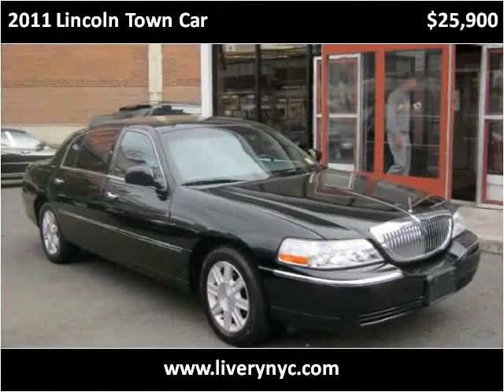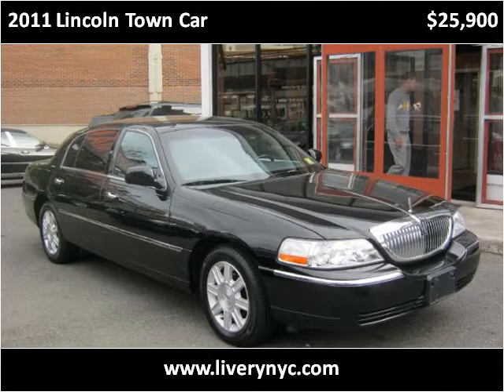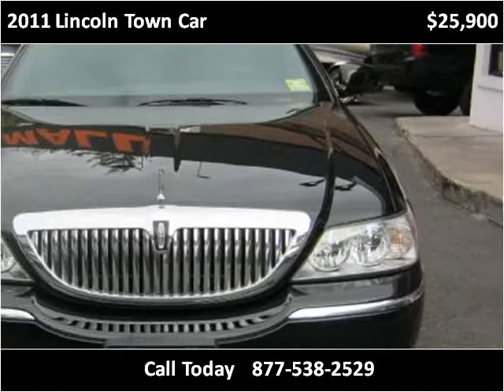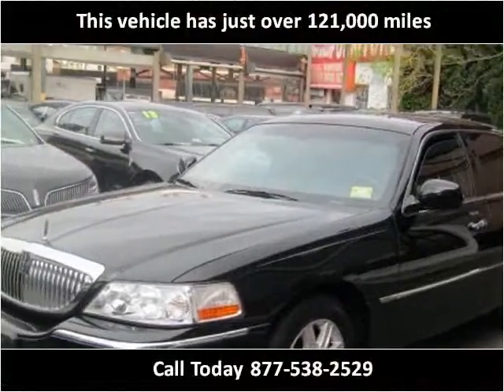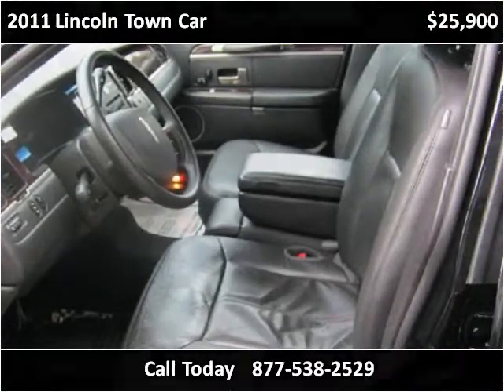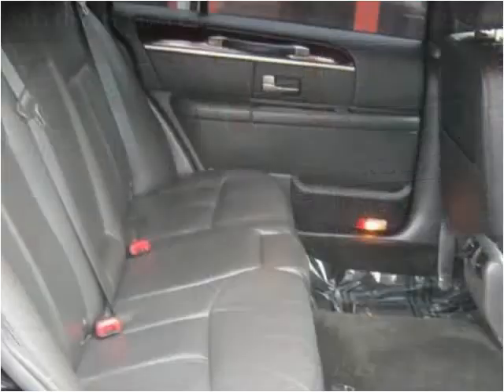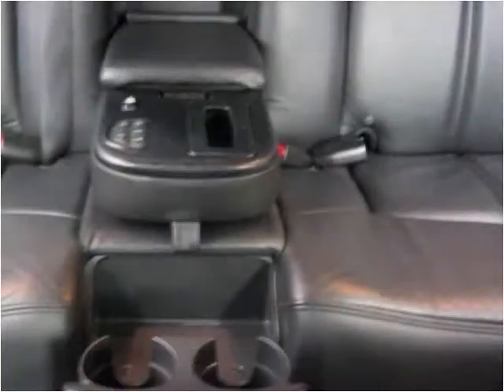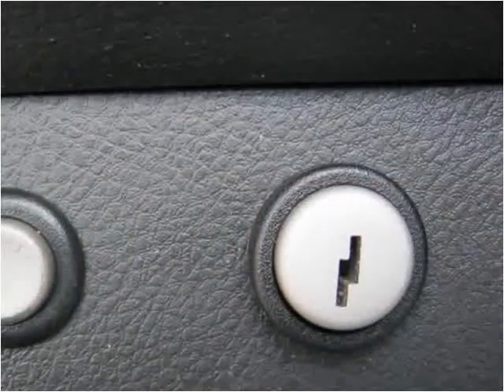2011 Lincoln Town Car Used Cars Long Island City NY